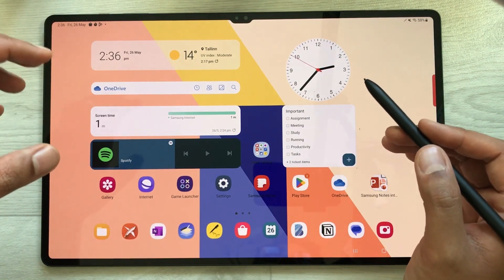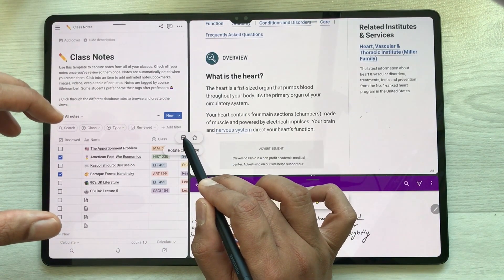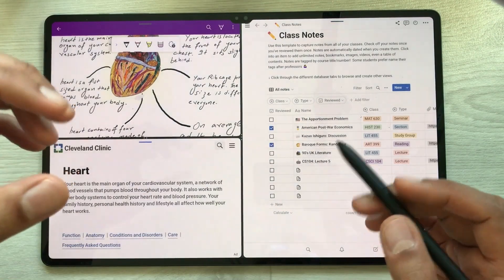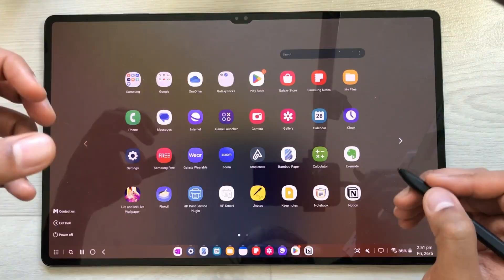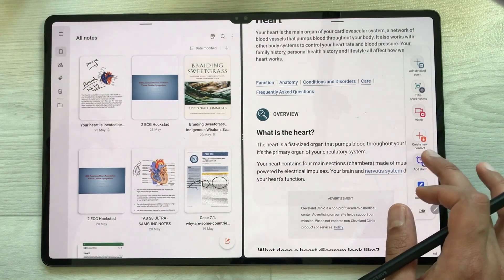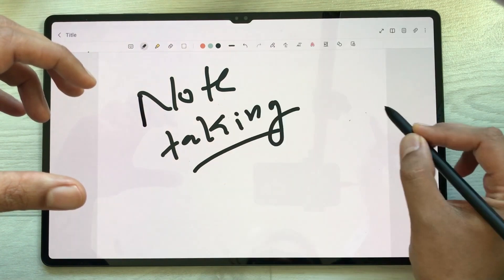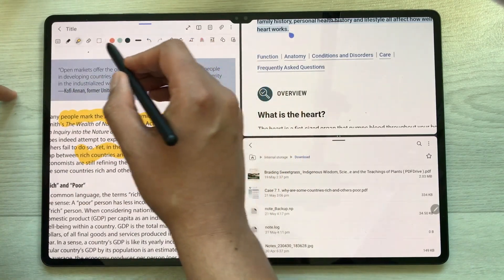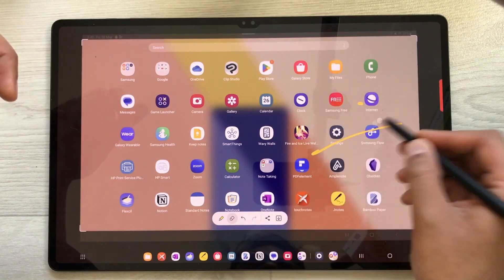Top 5 Best Features For Samsung Galaxy Tab S8 Ultra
Please use below links to buy the Samsung Products
In this video, I am going to show you different features of Samsung Galaxy Tab S8 Ultra.
Time Stamps:
00:00 - Multitasking
03:37 - Edge Panel
05:38 - Samsung Notes
07:27 - S Pen
08:25 - Screen Recording